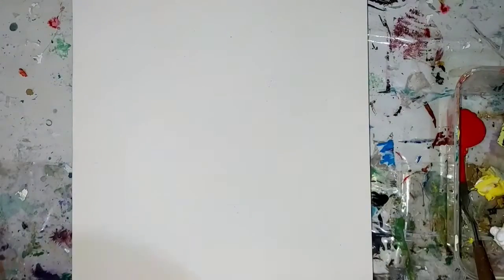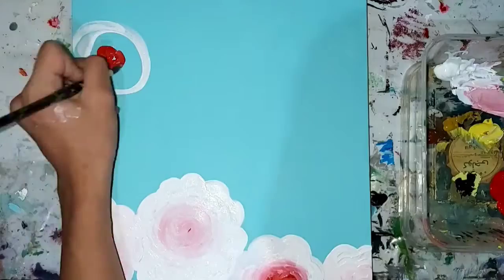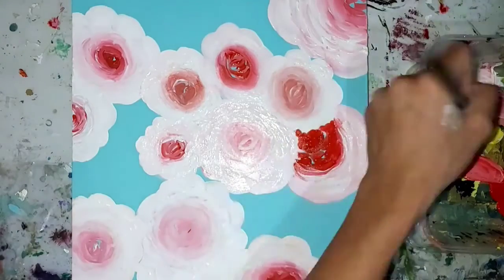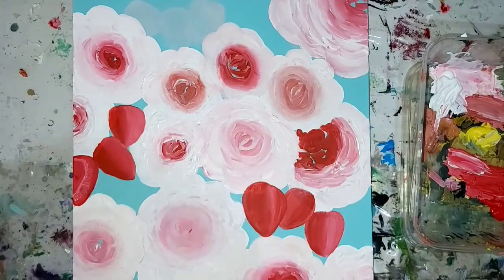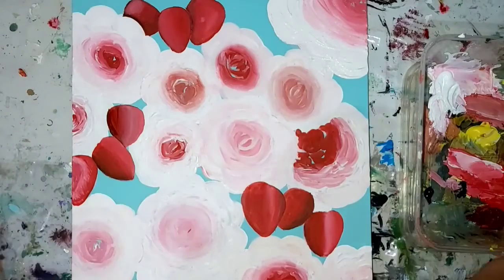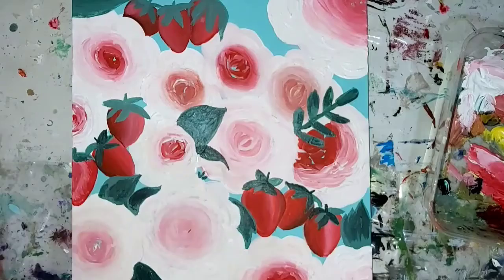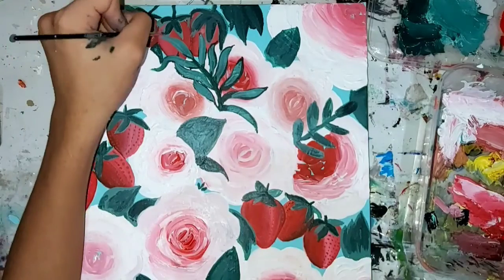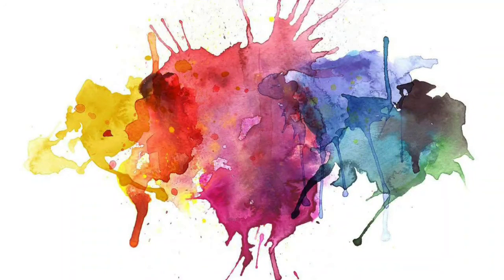Strawberry Painting With Acrylic Paint On Canvas🍓| Kasey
Hey guys, today I decided to paint a strawberry painting and decided to share it with you guys and show you the process and also the tutorial of this painting! ❤
This painting is in fact inspired by the amazing ktscanvases!🎇